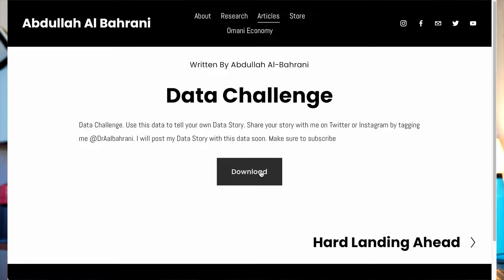Data Story Challenge